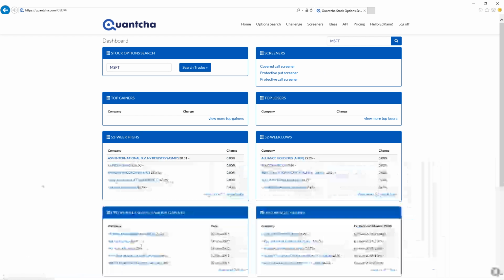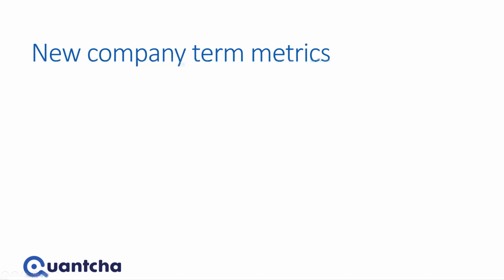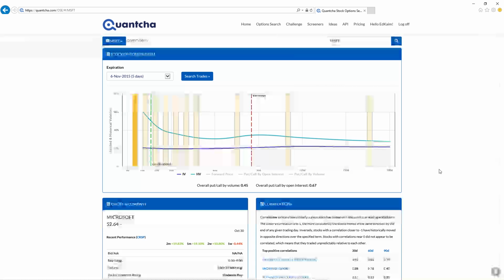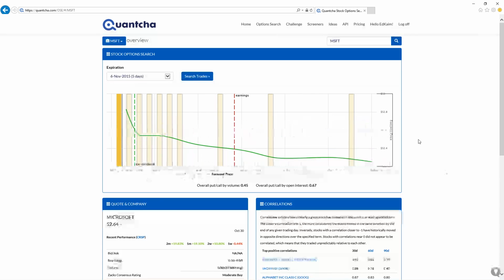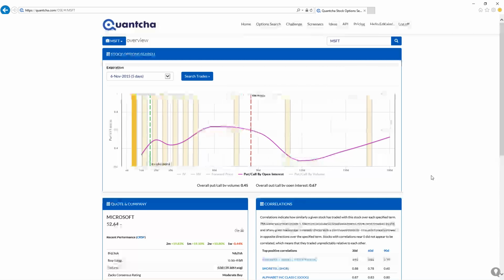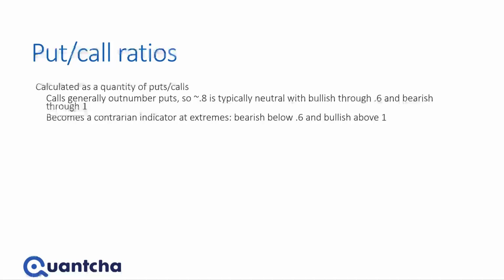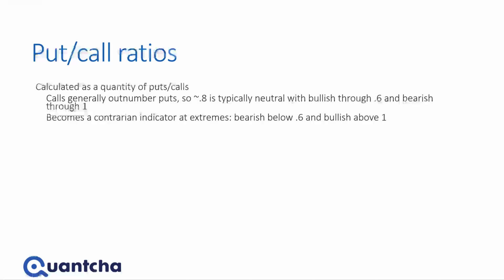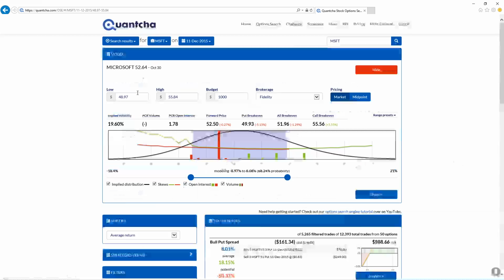Quantcha 11/1/15 Update – 52-Week Highs & Lows and Put/Call Ratios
In this video we take a look at some of the new 52-week scans added to the platform for easy access to trade ideas. We also take a look at put/call ratios and the various places they have been integrated into the options trading workflow.